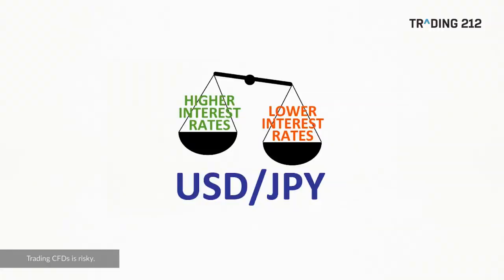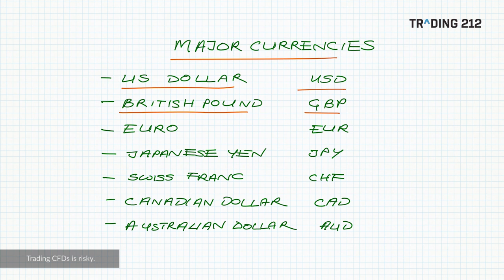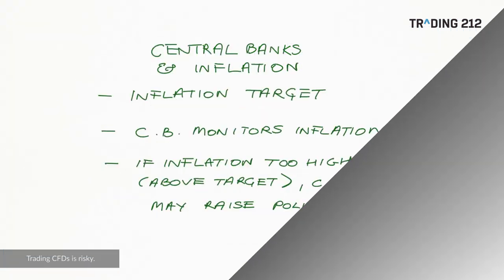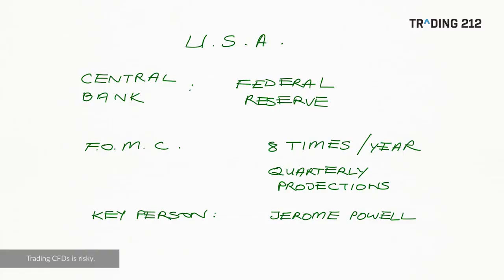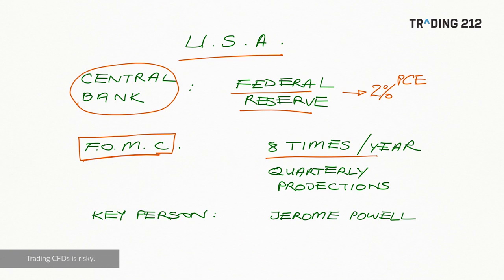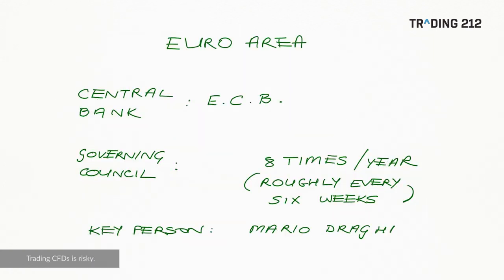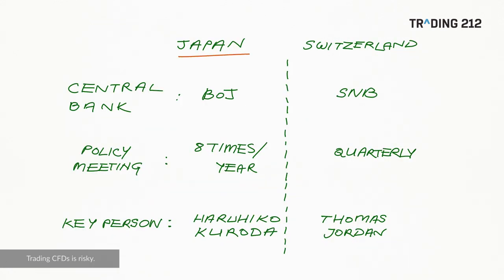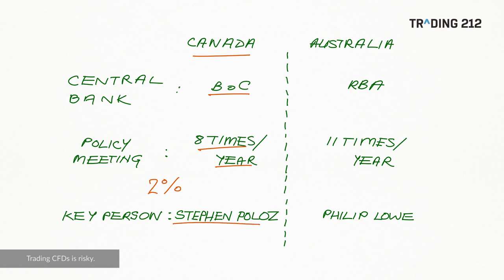How Central Banks Influence Forex Prices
In this video, we recap the general effects of interest rate changes on currencies and then explore how central banks use interest rates to control inflation. As interest rate changes are so important for Forex traders, we look at the rate-decision schedules and inflation targets for the central banks of the major currencies.